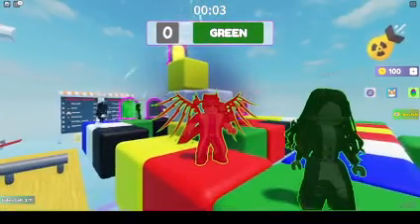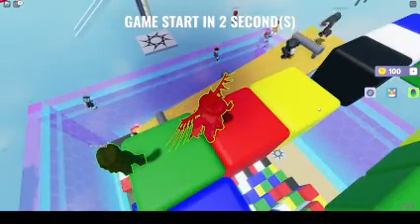Colour Hide and seek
Hide and seek but with colour